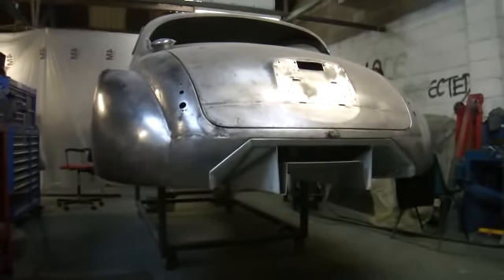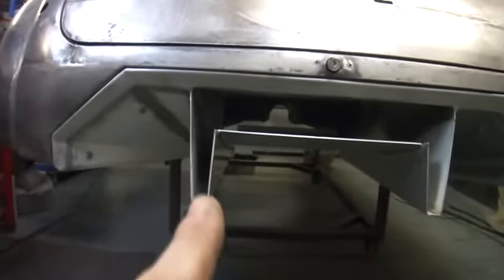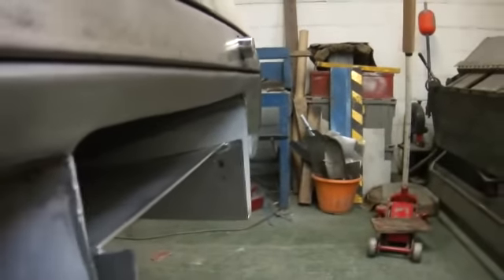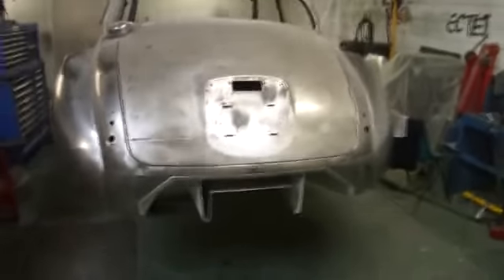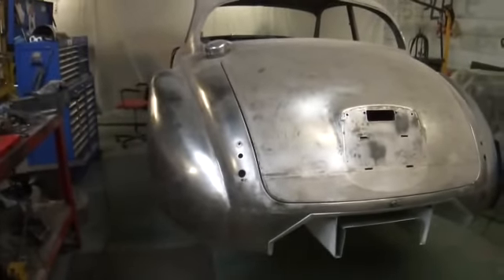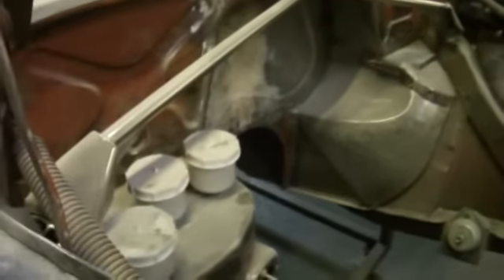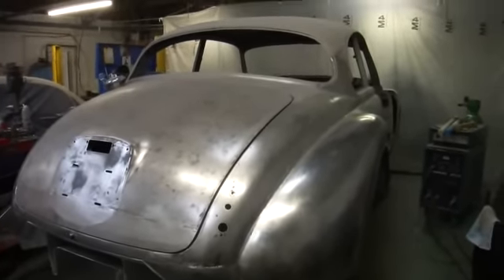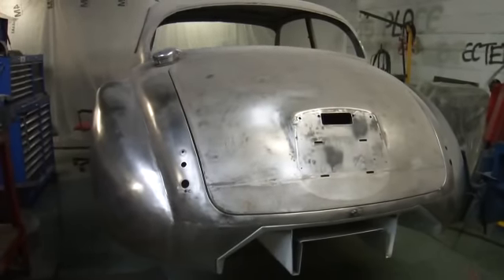fabricated ali splitter on the rear end of my mk2 jag widebody 2 door coupe project :OI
This is a splitter i designed and fabricated out of 3mm ali, the idea is to help hold down the rear end, help in cooling of the rear brakes,  also to help with scavenging of the exhaust system and make it look nice:O) if nothing else it is aesthetically nice i think;O)